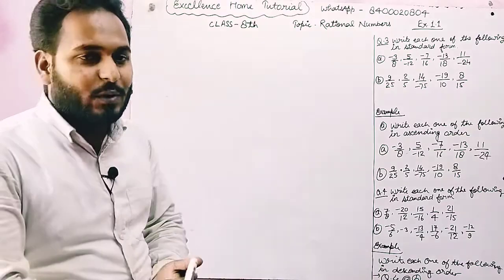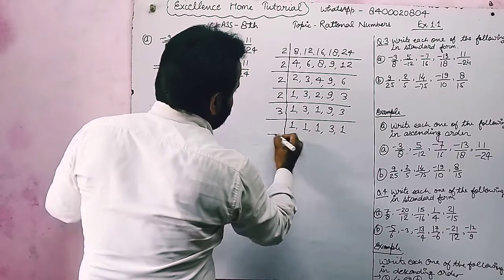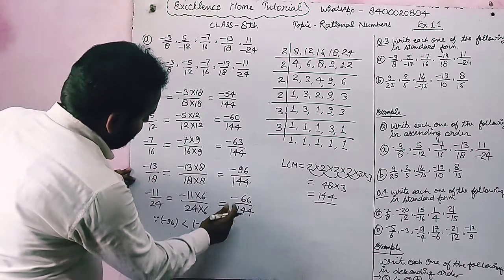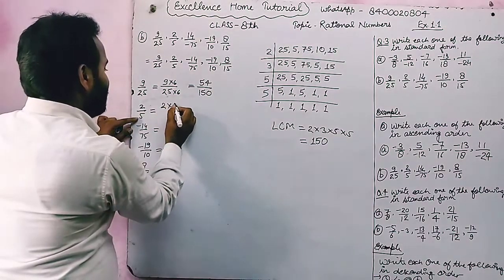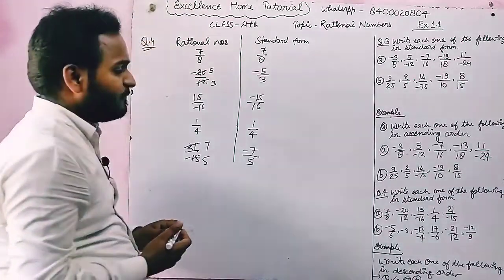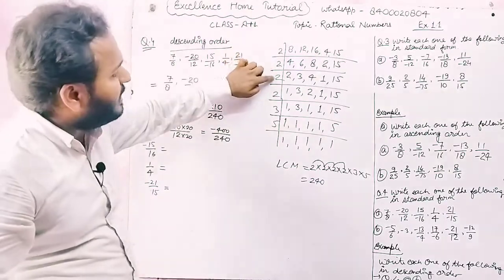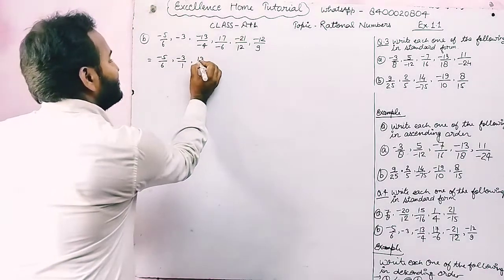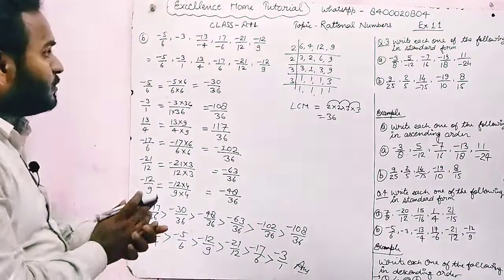Rational Numbers# Class 8th Ex 1.1 Standard form#ascending&descending order#Ashish Ojha Sir#